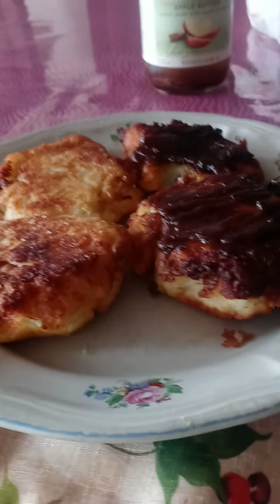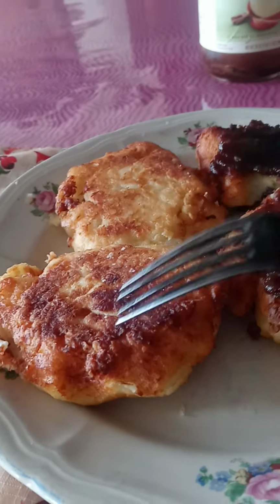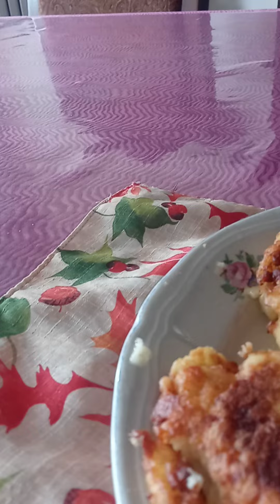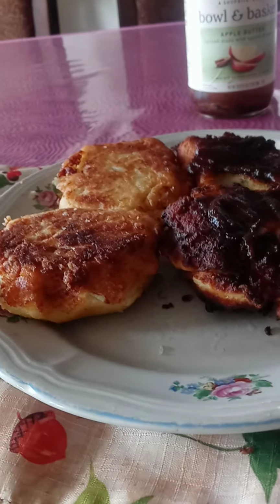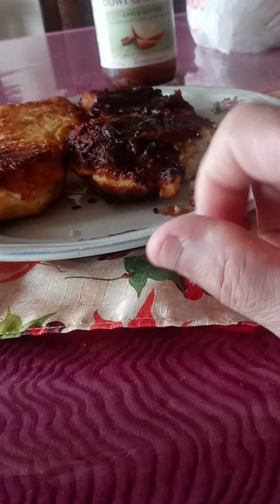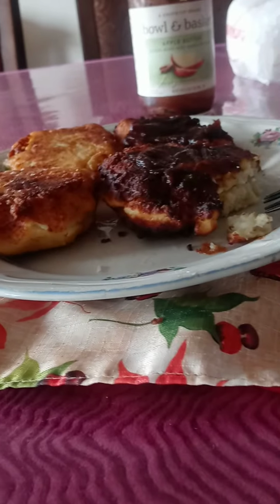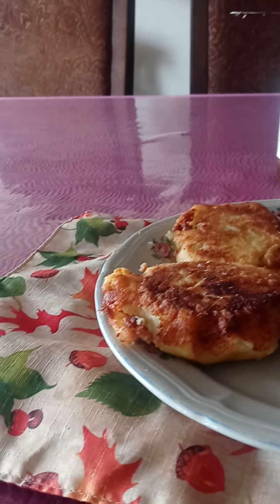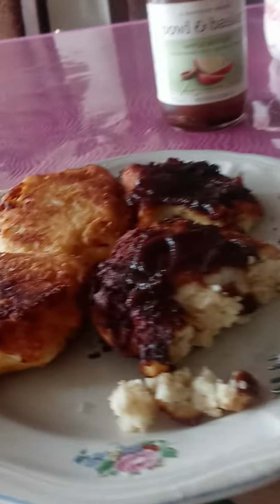Potato cakes. (Part 5 of 5)